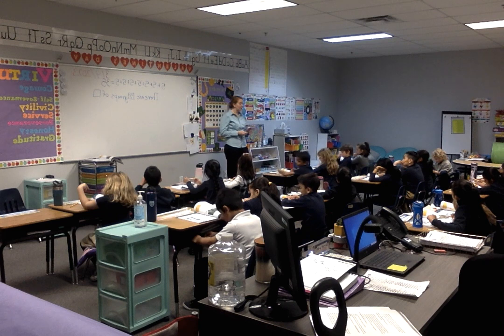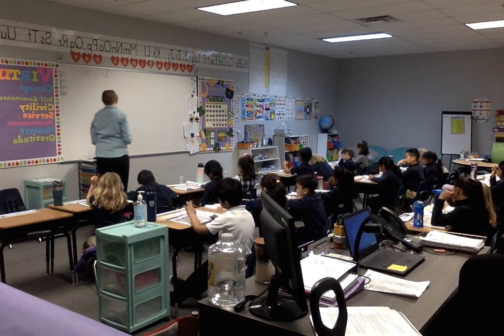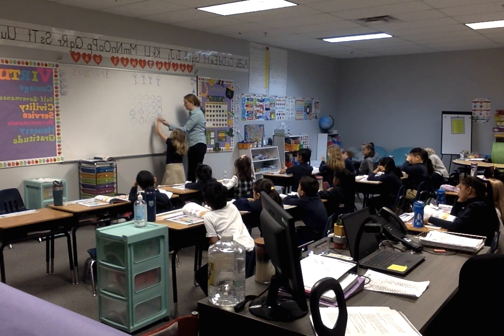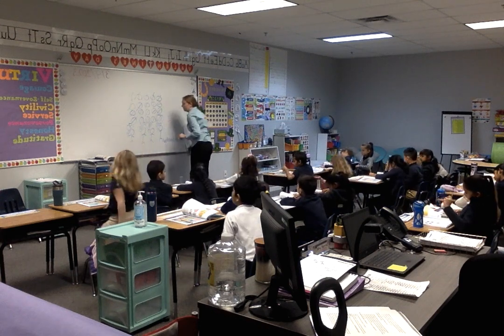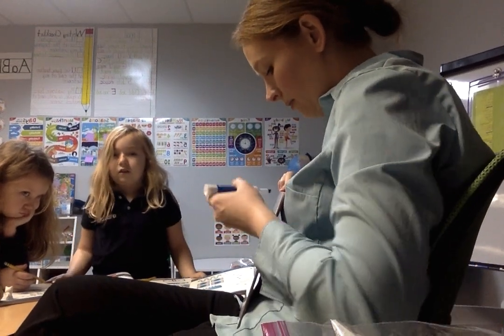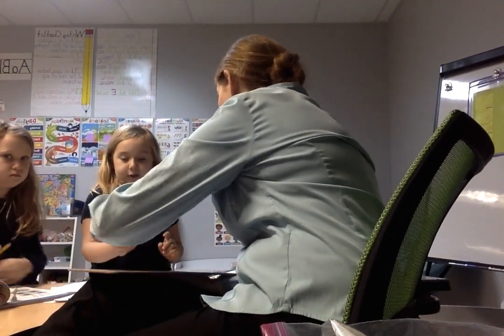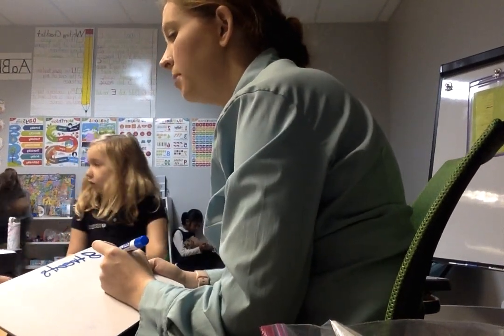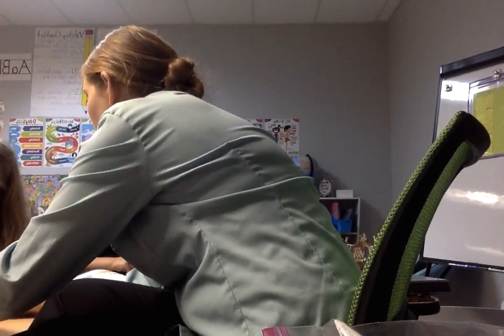Math Student Assist